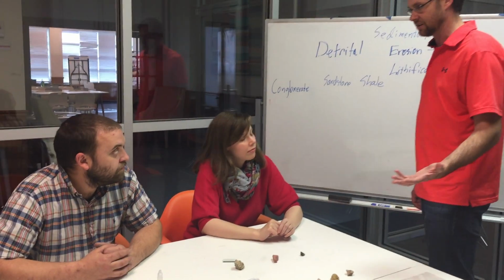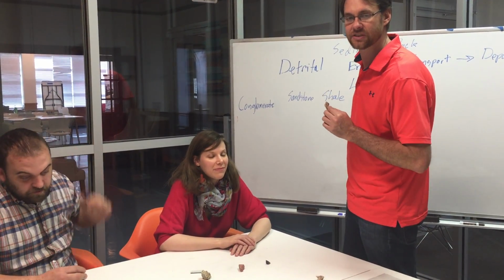5230T M5L1 11